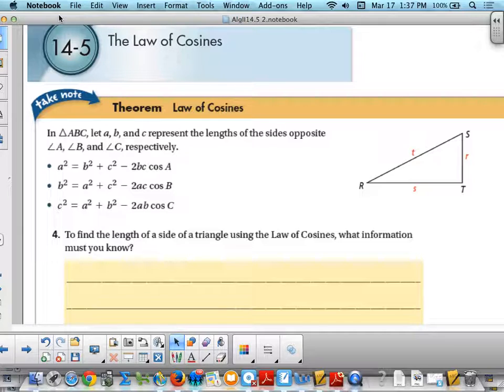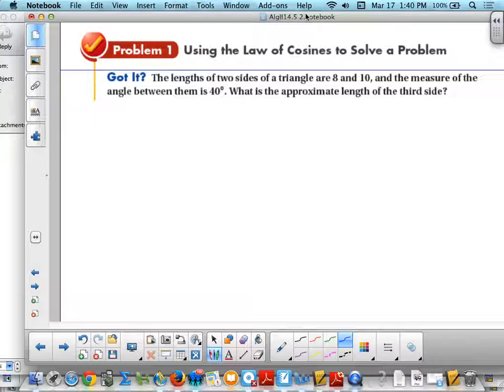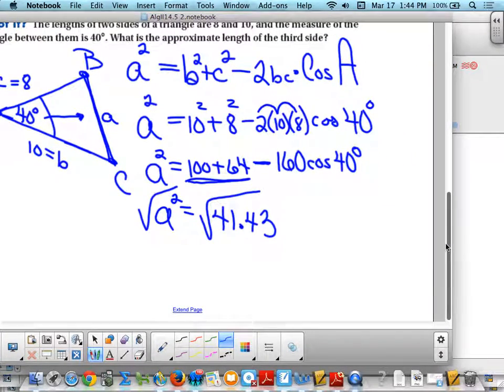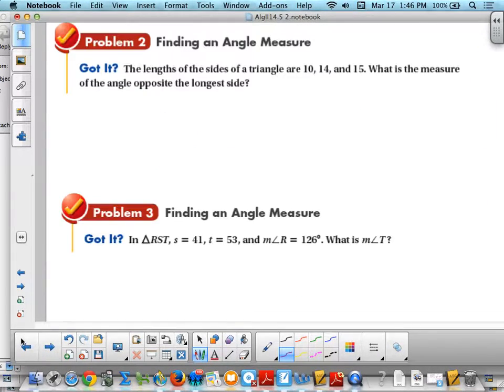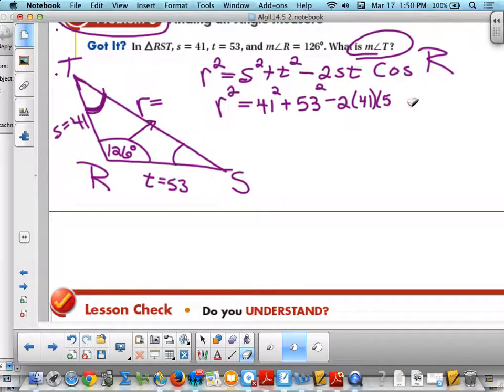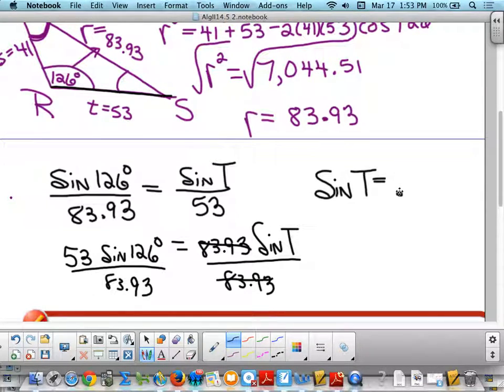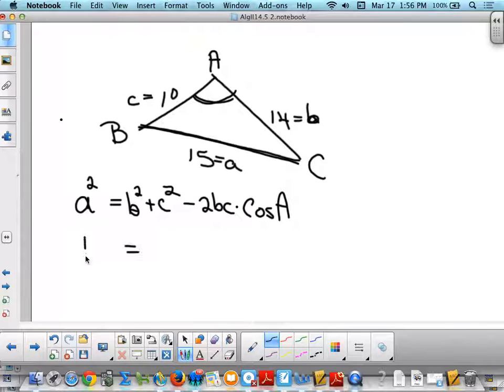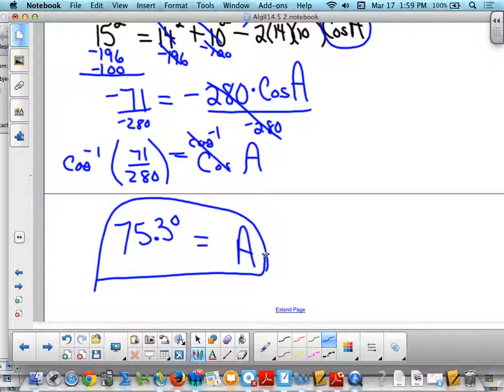14 5 Law of Cosine